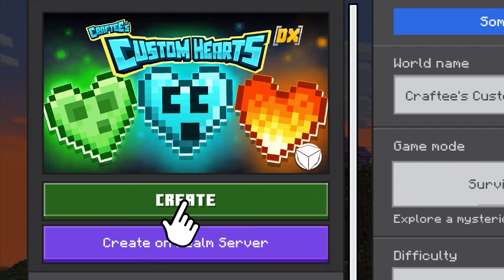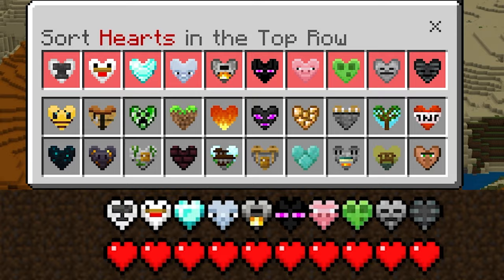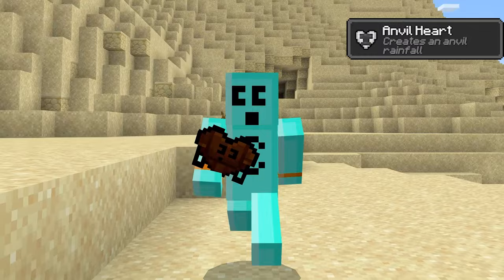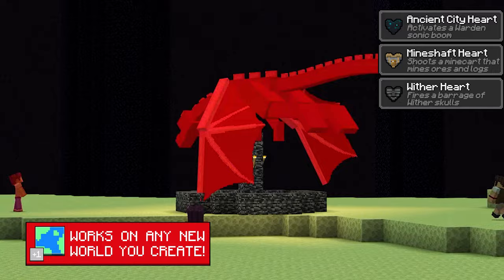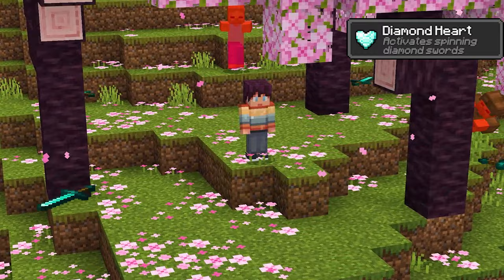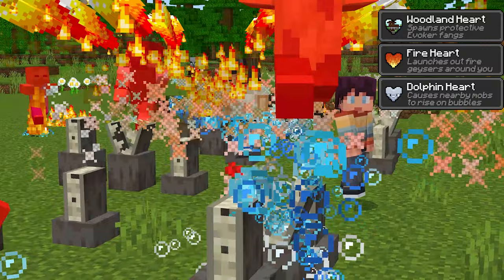Craftee's Custom Hearts [DX]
Experience Custom Hearts like never before! Join Craftee as he guides you to collect 30 brand new hearts throughout a randomly generated Minecraft world. Store your hearts in your extended inventory pouch.

Uses random start areas for any new world. Endless possibilities!

+ World creation is always random!
+ 30 new hearts
+ Extended inventory
+ Fully voiced by Craftee